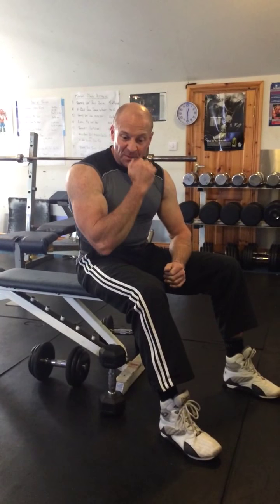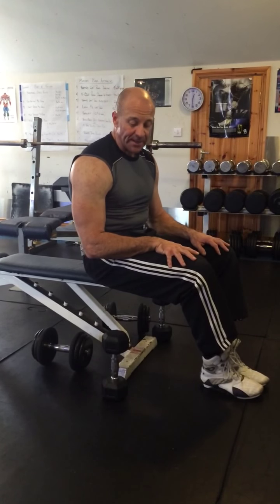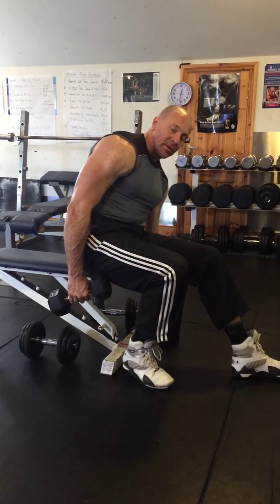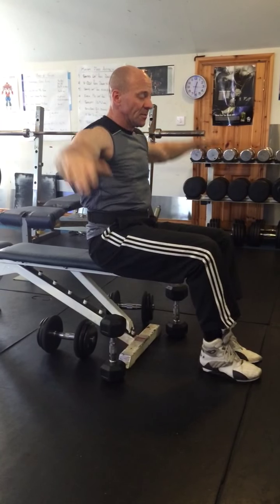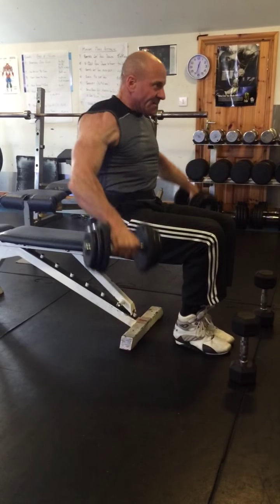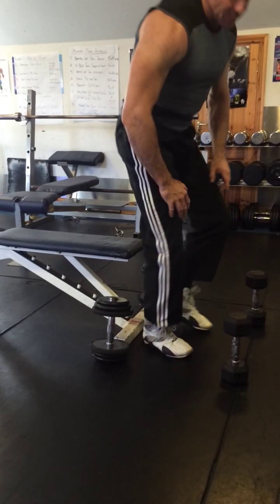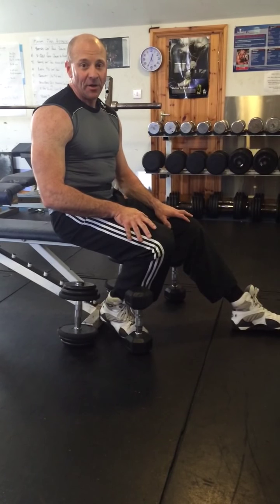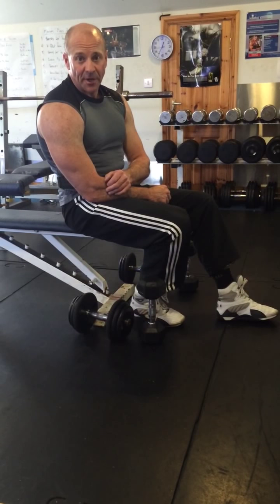Training Tips for Shoulders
A look at the technique for side lateral raise with dumbbells, both light weight for full range of movement and heavy for mass building.